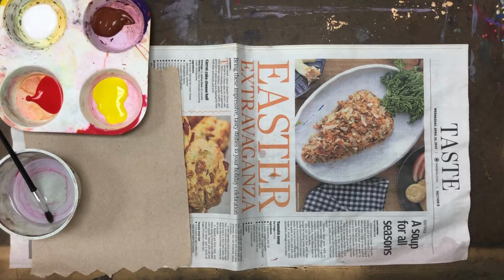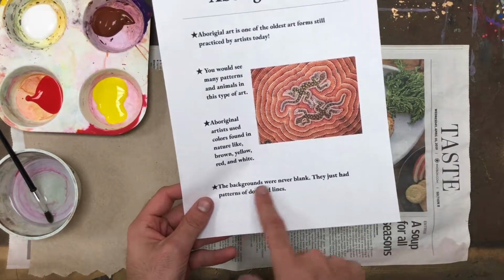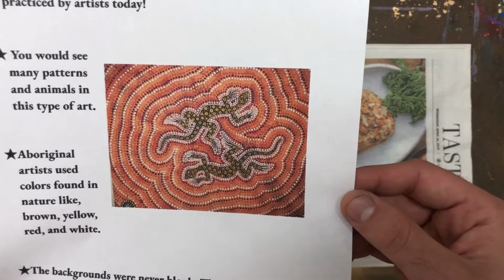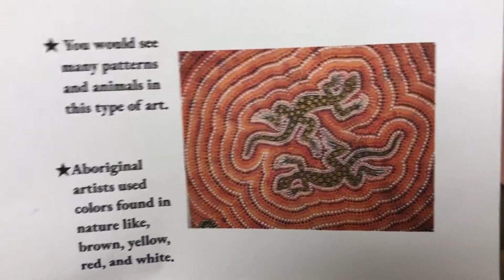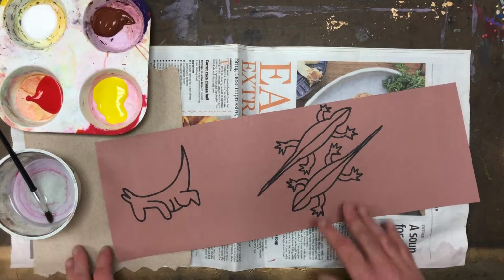Aboriginal-Inspired Painting | Art Project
Learn about the characteristics of aboriginal art in this video! Watch as I create a painting inspired by aboriginal art.

ART SUPPLIES:

Pencils

Scissors

Elmer's Glue

Crayola Markers

Crayola Construction Paper Crayons

Sharpie Permanent Markers, Fine Point

Follow my Other Accounts for More!